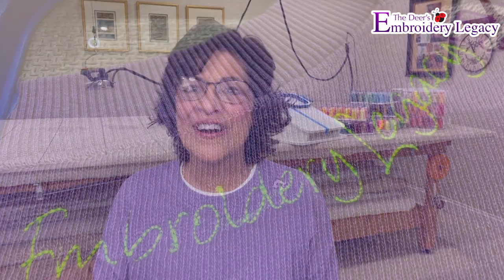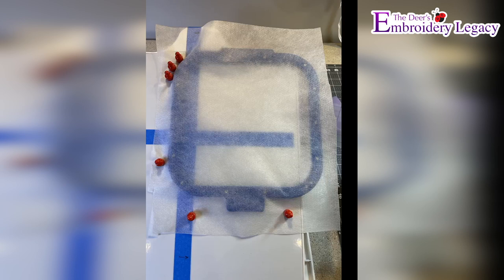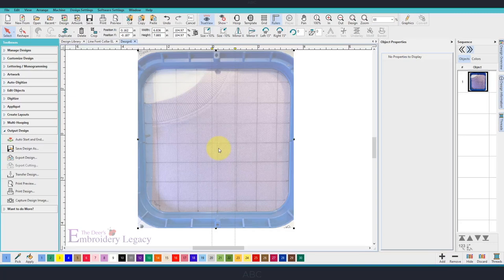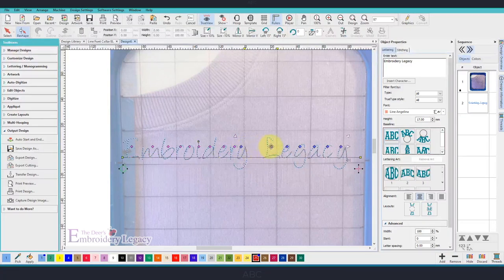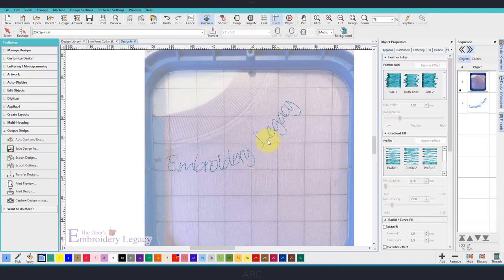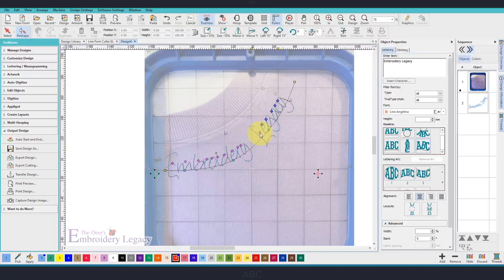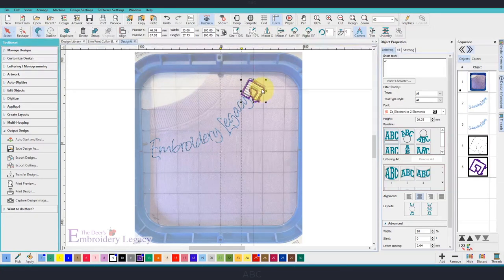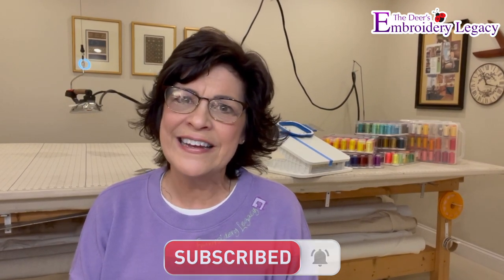How to Machine Embroider on a Neckline - Design Creation & Hooping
Join Linda in this video as she shows you how to hoop and create a design for your next embroidered neckline project successfully!

Linda shows you how to create a simple yet stunning neckline design using our new Line Fonts, deep-diving into setting up your hoop using tape, a hoop & a grid!

Whether you’re a complete beginner or an advanced embroiderer, adding embroidery to a neckline can be a quick way to spice up your projects & add some flair to your everyday attire.